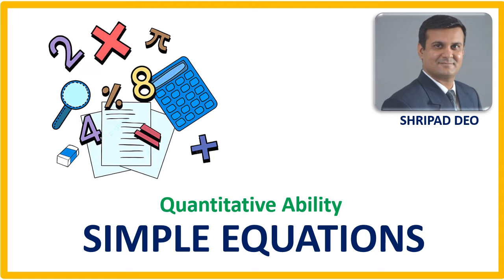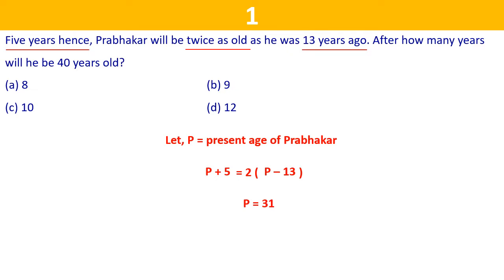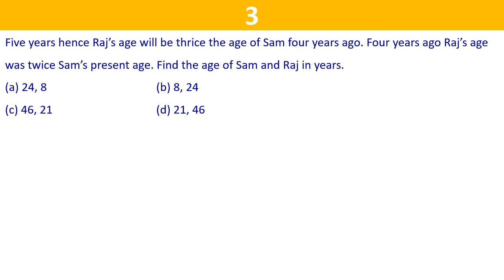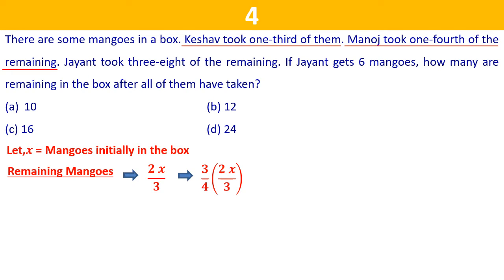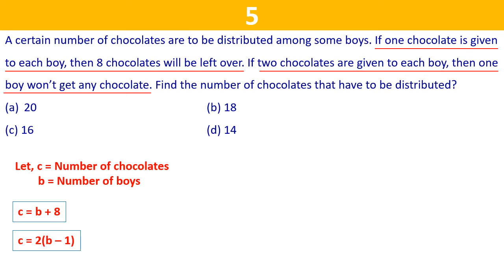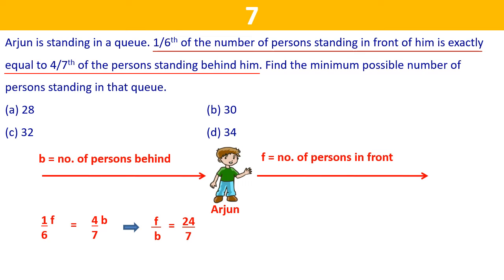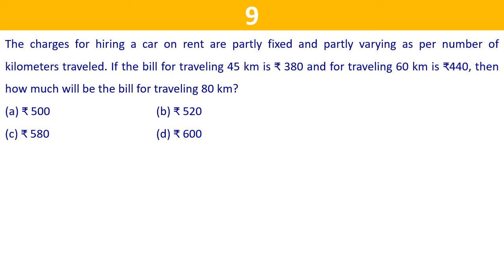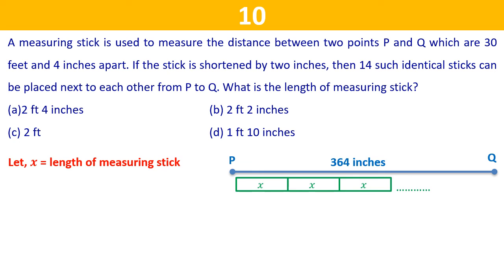Aptitude | Simple Equations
Aptitude: Quantitative Ability - Simple Equations @shripaddeo